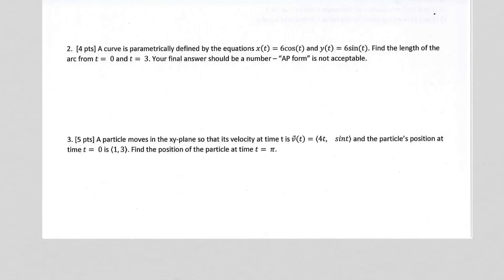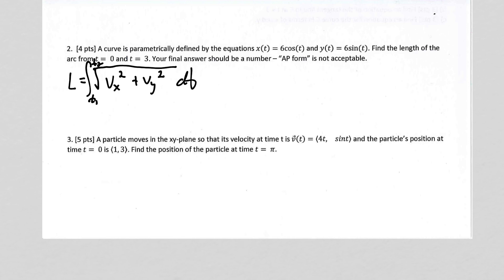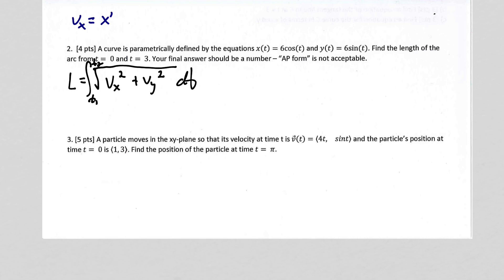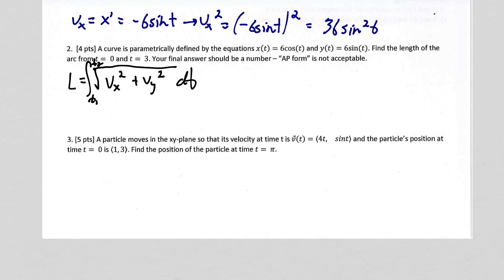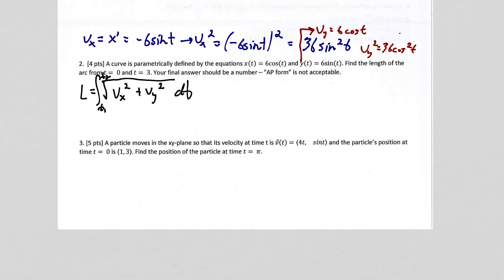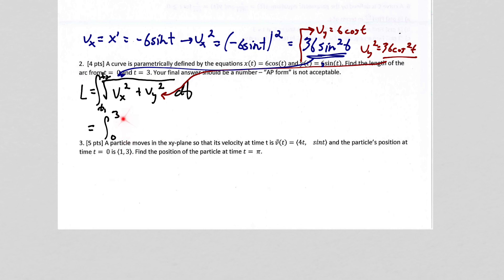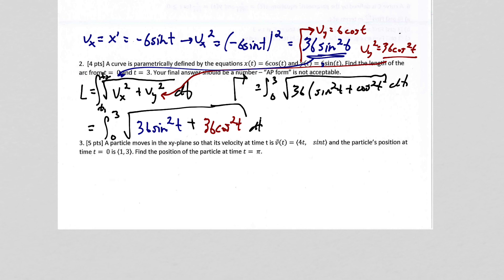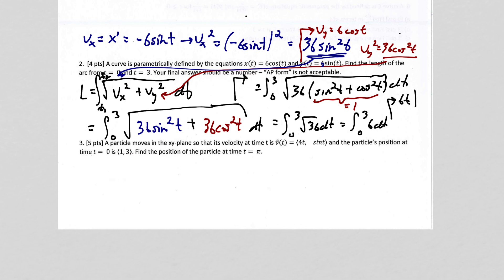Ch 9 - Parametric and Polar Sample Test 2 - Question 2